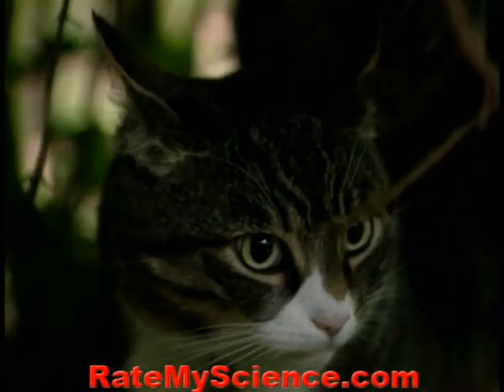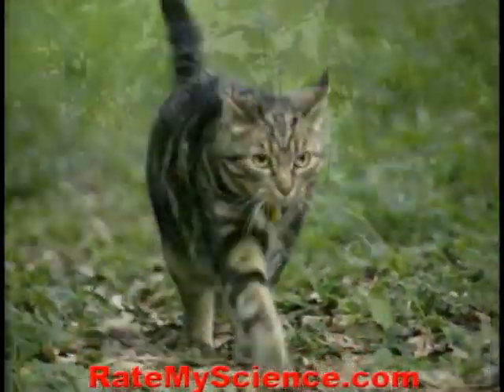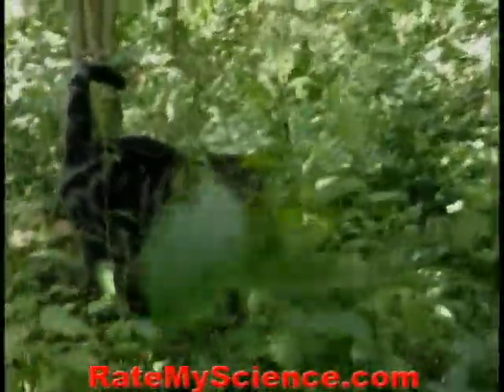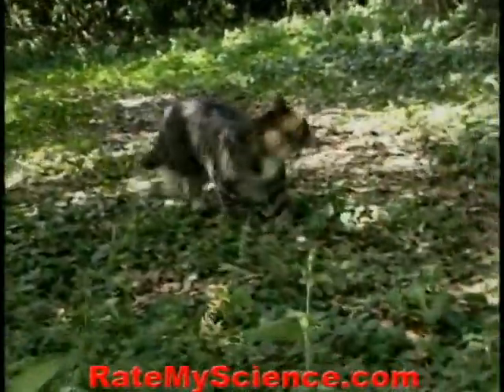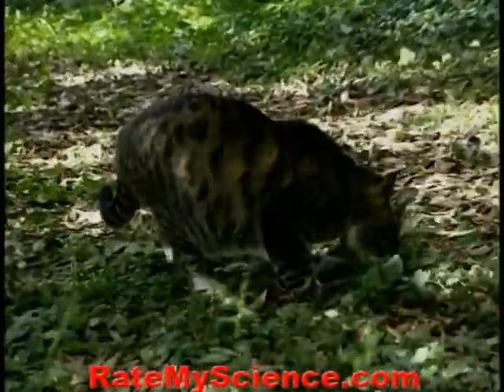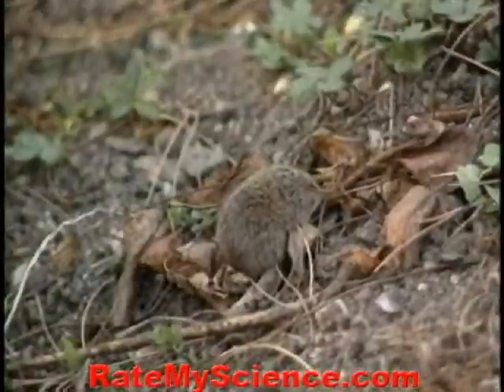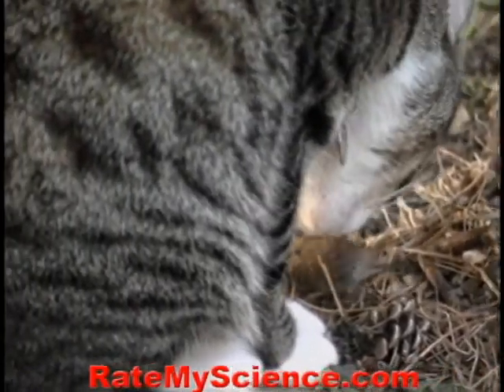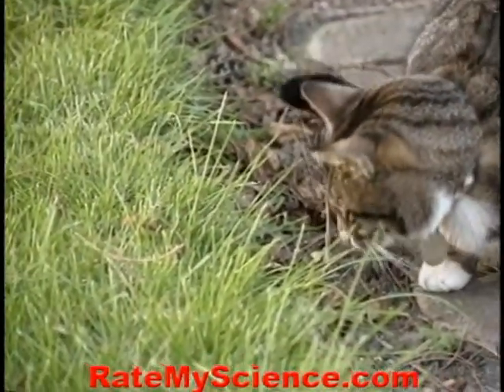Cat hunters by design, Rate My Science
Cats are similar in anatomy to the other felids, with strong, flexible bodies, quick reflexes, sharp retractable claws, and teeth adapted to killing small prey. As crepuscular predators, cats use their acute hearing and ability to see in near darkness to locate prey. Not only can cats hear sounds too faint for human ears, they can also hear sounds higher in frequency than humans can perceive. This is because the usual prey of cats (particularly rodents such as mice) make high frequency noises, so the hearing of the cat has evolved to pinpoint these faint high-pitched sounds. Cats also have a much better sense of smell than humans.
As a teacher, you and your students can use Rate My Science to deposit and rate projects